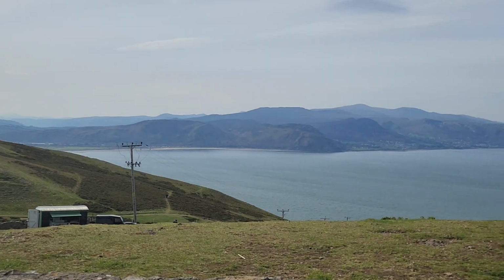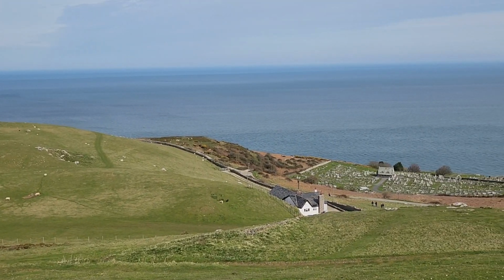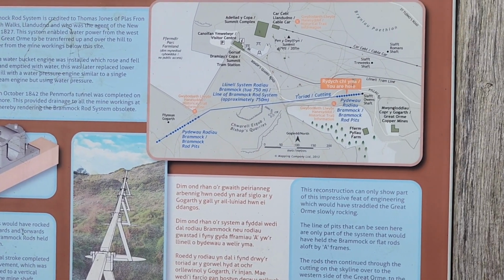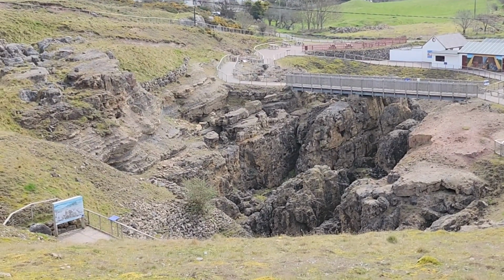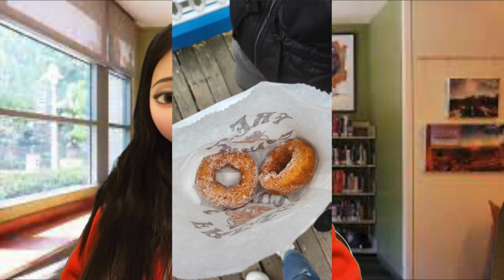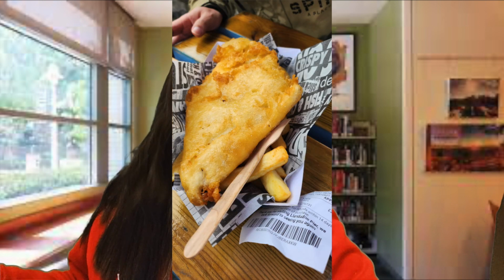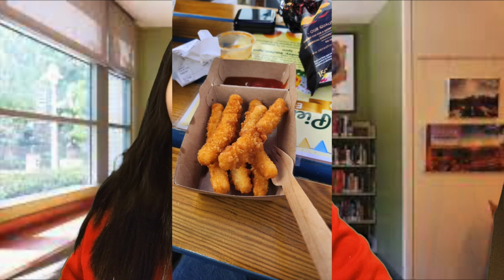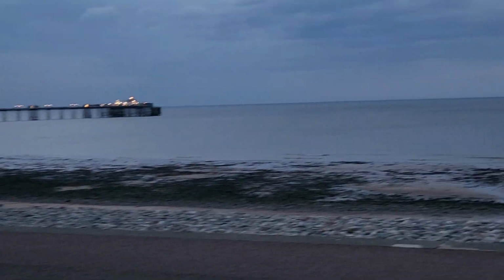Travelling to Llandudno (Great Orme Mine, Happy Valley, Llandudno Pier) part 1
I went to Llandudno for the holidays and I wanted to share this amazing experience with you!

Let's not let these precious times slip by!
Stay happy :)

FAQs :
What’s your name? Maggie
Where’d you live? England
Editing Software? Final Cut Pro
Year?  Year 10
GCSE Subjects? English Language, English Literature, Maths, Triple Science, Spanish, Geography & Business Studies